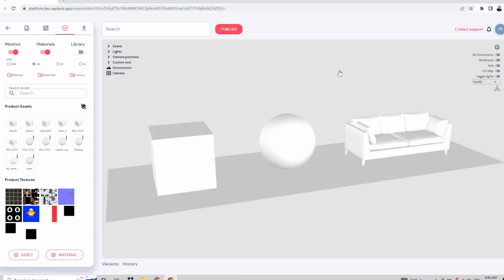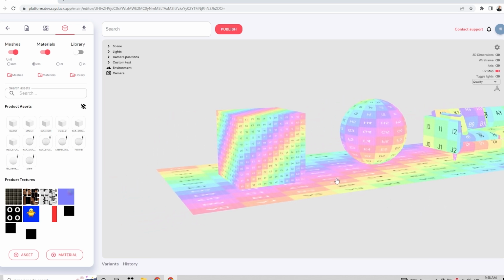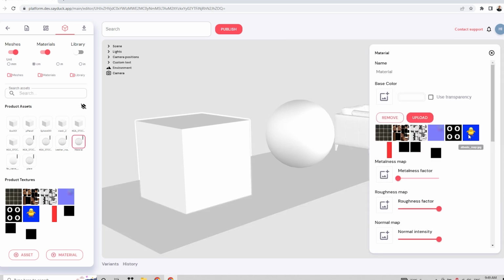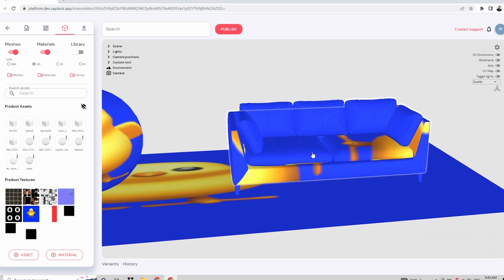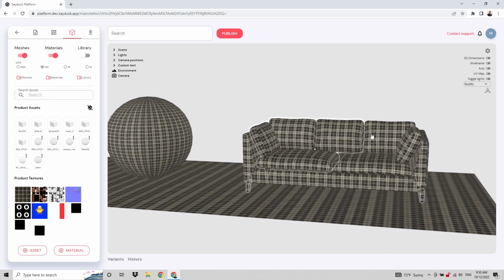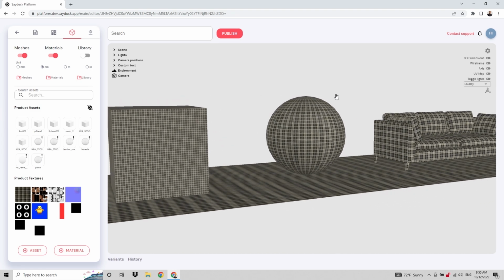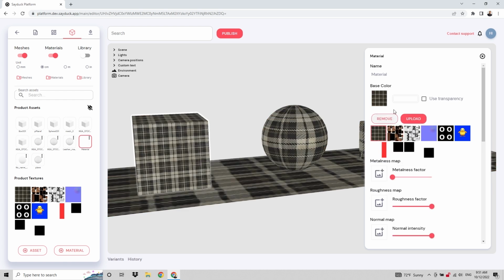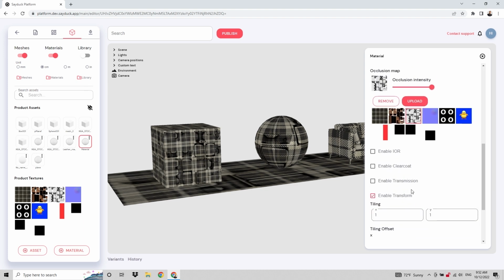Understanding Textures in Sayduck | How to Use and Apply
Learn everything you need to know about textures in Sayduck with this comprehensive tutorial. From understanding their purpose to effectively applying them, this guide will help you enhance your 3D models with stunning, realistic textures